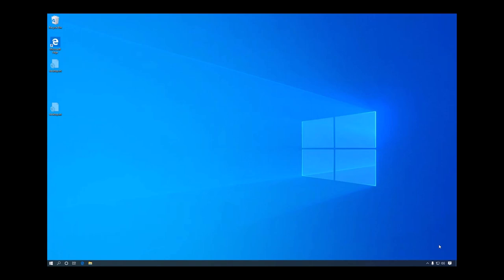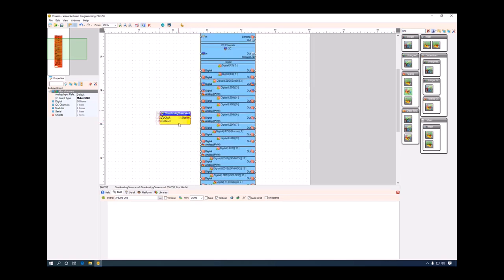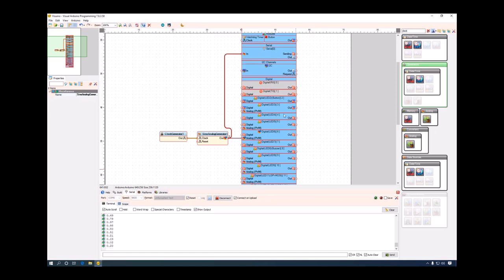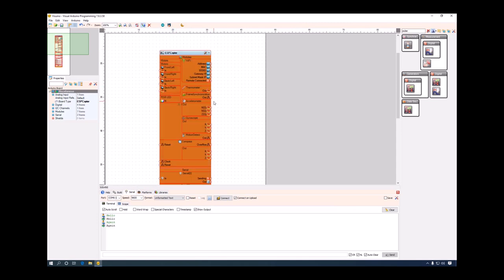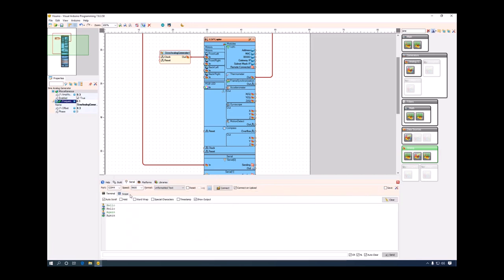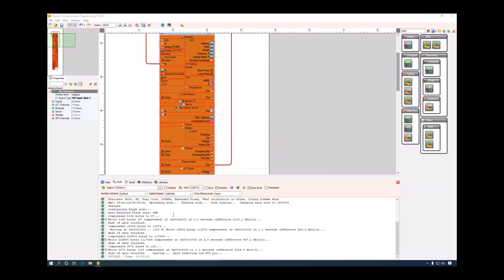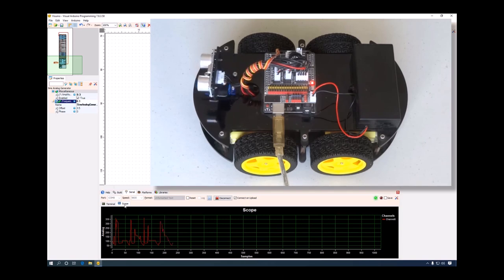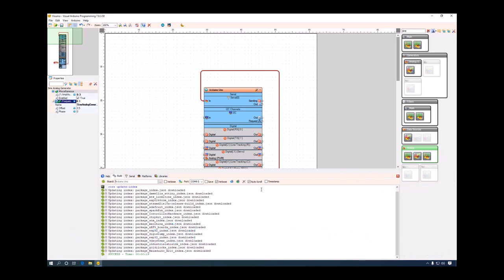Compile and Upload Arduino Code from Visuino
Visuino now can Compile and Upload Arduino, ESP8266, ESP32, and other controllers, Code directly without the need of Arduino IDE :-)